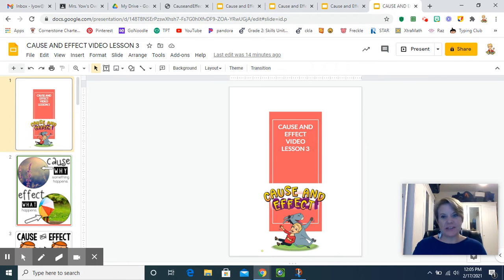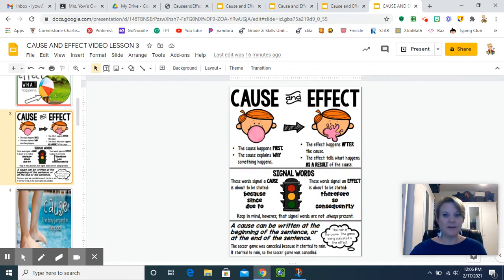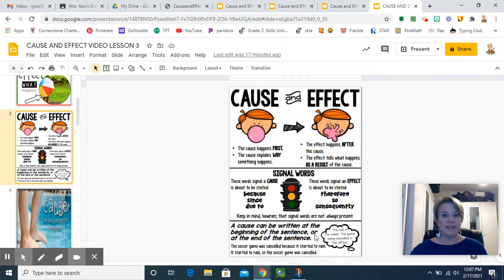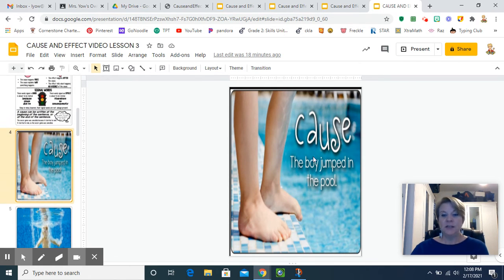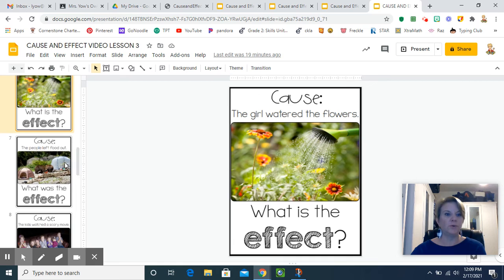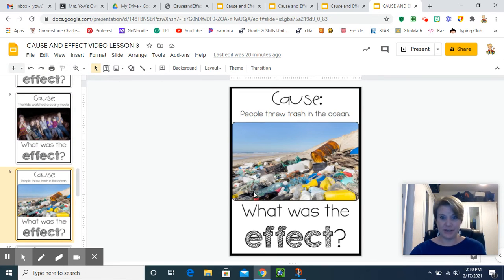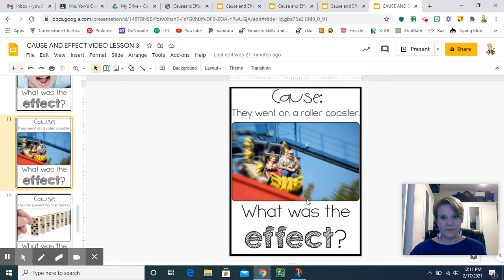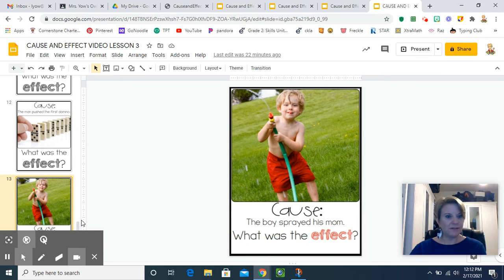Cause and Effect Lesson 3